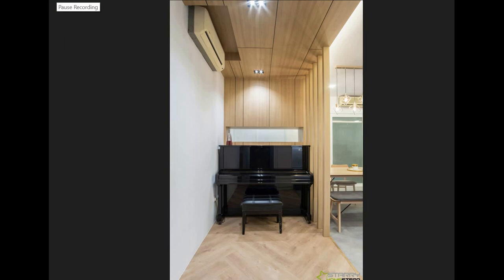TRICKS AND TIPS FOR LOW - COST INTERIOR DESIGN OF A HOUSE PART 1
HOW DO I DESIGN MY HOME INTERIOR?
Well answer to this question is this tutorial video.
There are various principles of interior design that which has to be understood before designing your own home's interior design.

HOW CAN I MAKE MY HOUSE LOOK BEAUTIFUL?
Yes, You can without investing lot of money to your dream project. Watch this complete video for LOW COST INTERIOR DESIGN OF A HOUSE.